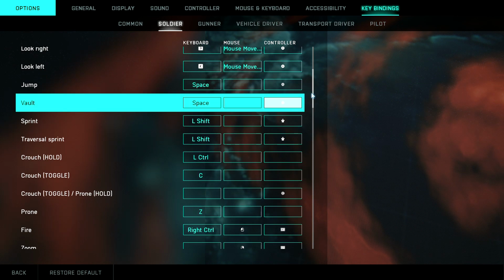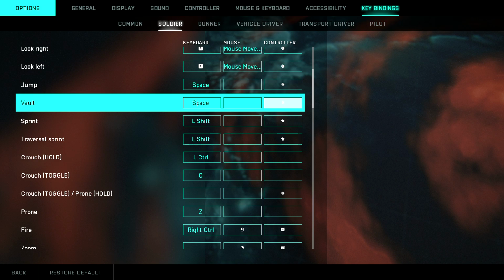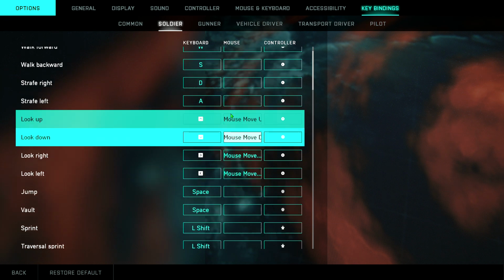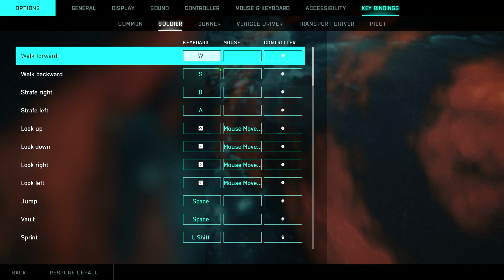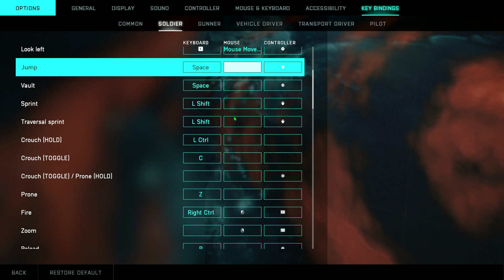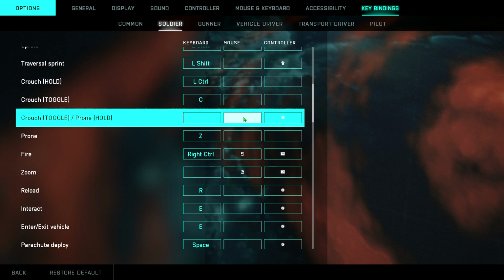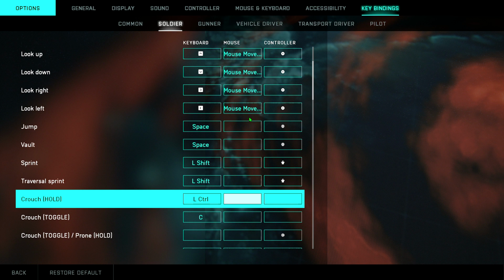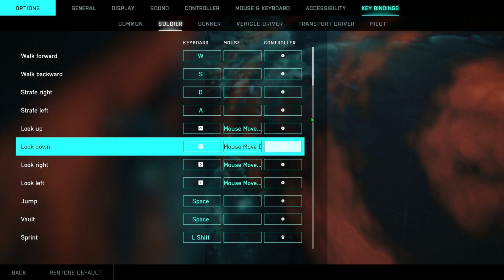Battlefield™ 2042 Open Beta RESTORE TO DEFAULT BUG FIX (PC)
Battlefield™ 2042 Open Beta Restore to Default BUG FIX! Alot of great stuff coming to the channel in the near future! STEPS FOR BUG FIX!!!
1. Open Folders
2. Open Documents
3. Open Battlefield™ 2042 Open Beta Folder
4. Open Settings
5. Delete PROFSAVE_profile( caution: will delete user setting for the game: sensitivity, key bindings, audio, etc. )

Once done your user profile will be restored to the original default settings. Hope that helped, make sure to like and Sub you sexy mfs ;p